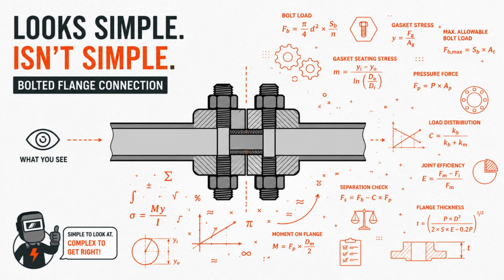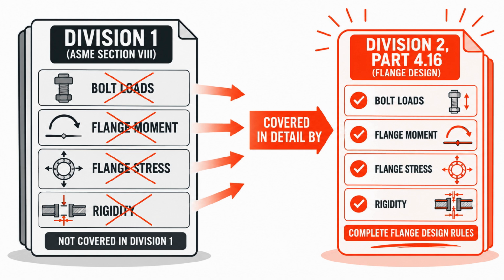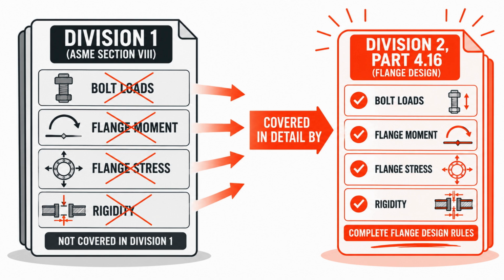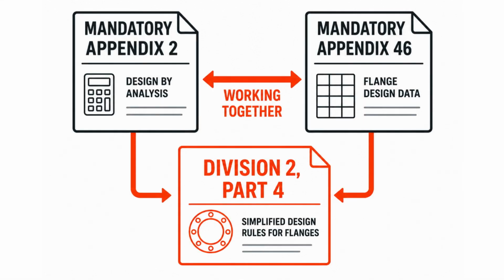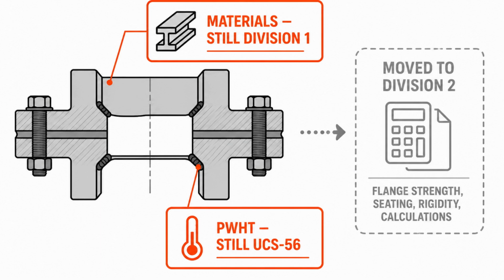Why Flange Calculations Disappeared From ASME Division 1 in 2025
A flange looks like the simplest part of a pressure vessel — just a bolted ring. It's actually one of the most heavily recalculated components in the entire Code, and in 2025, that calculation moved almost entirely out of Division 1. In this episode, we break down what Mandatory Appendix 2 still covers, what got deleted and replaced with a Division 2 reference, and what stayed exactly where it was.

You'll learn:

What Mandatory Appendix 2 actually governs
Why bolt load, flange moment, and rigidity calculations got deleted from Division 1 in 2025 — and where they went
How this connects directly to Mandatory Appendix 46 from Episode 1
What still stays Division 1: materials and postweld heat treatment
The service-experience shortcut that can replace a full rigidity calculation

Grounded in ASME BPVC Section VIII Division 1 (2025 Edition).